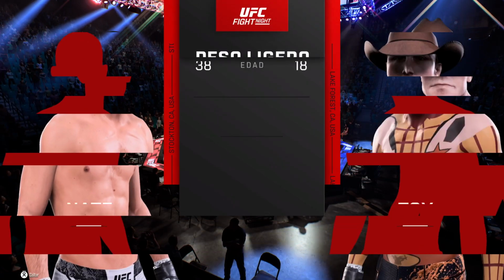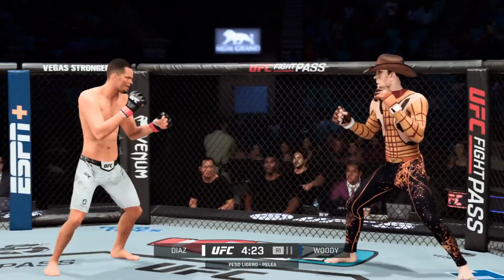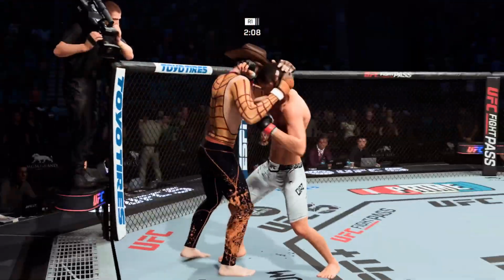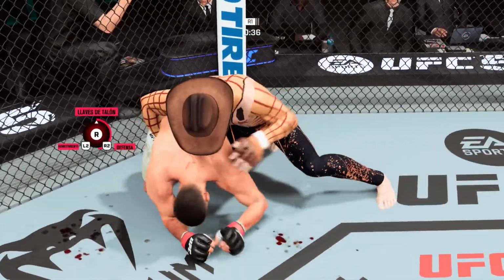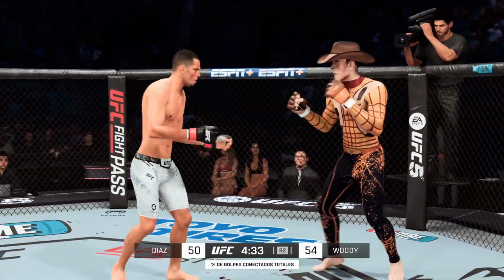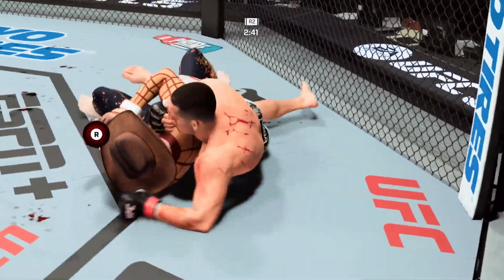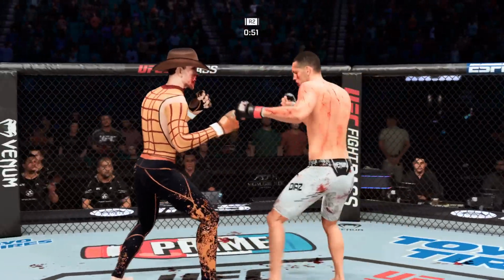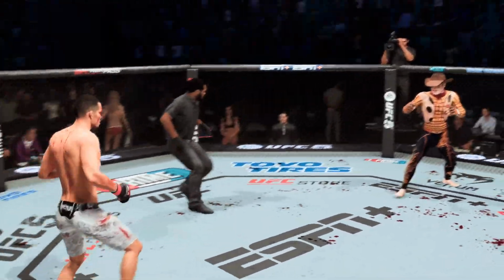Woody vs. Nate Diaz - EA Sports UFC 5 - Epic Fight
Nate Diaz versus Woody EA Sports UFC 5.